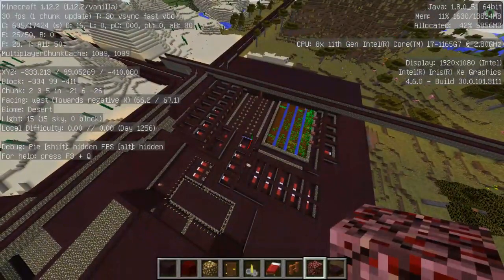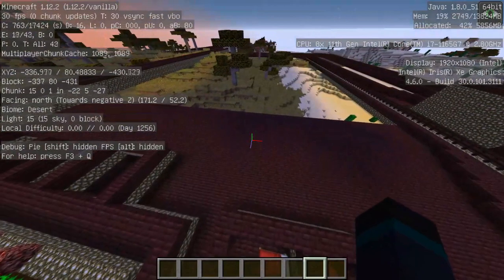Boti Gamer Minecraft | Episode 4: Fort Nethermore Village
A Nether Fortess in the overworld. Well and truly marvelous